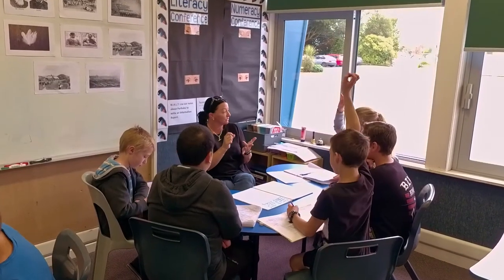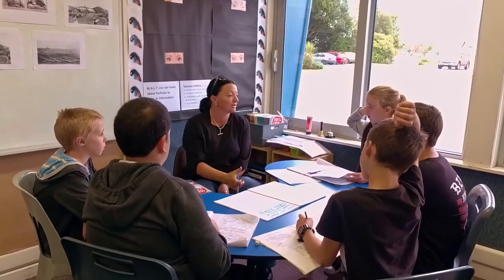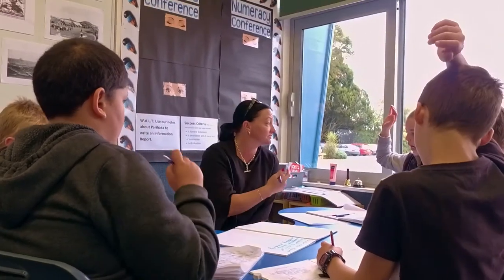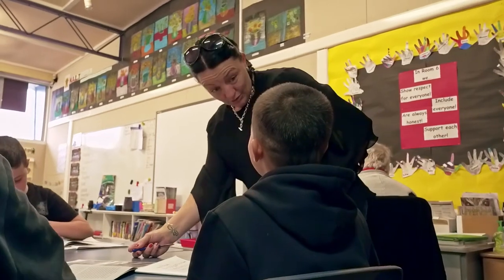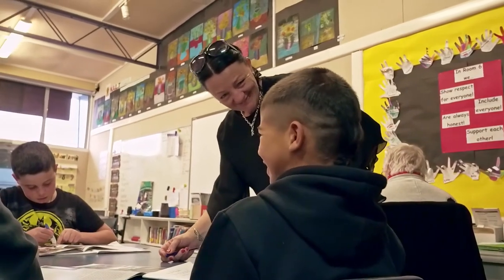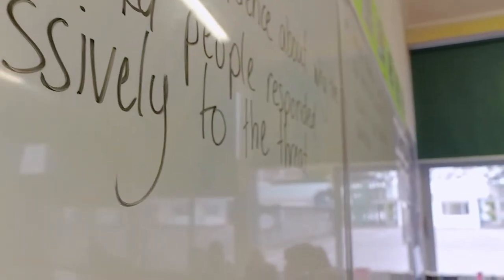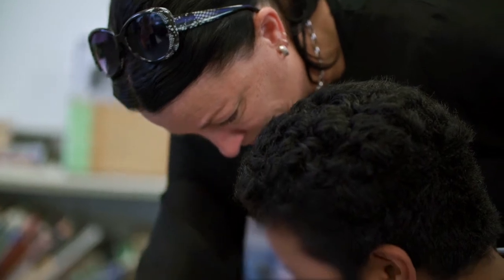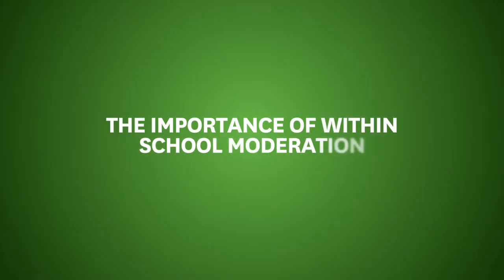Eltham School – Building a foundation for literacy success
Team Solutions’ work with Eltham School focused on improving student outcomes in literacy through collaborative professional learning and development including effective use of e-asTTle, learner profiles and more.